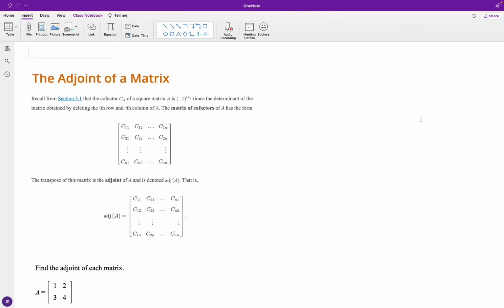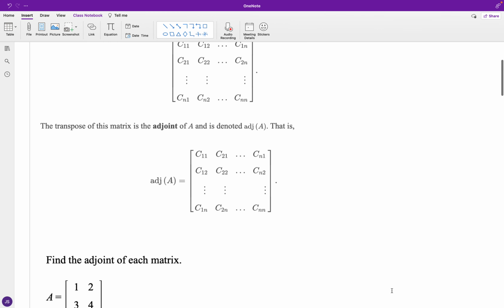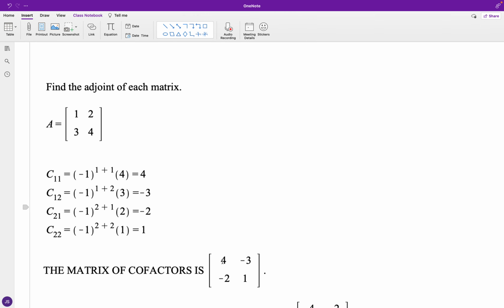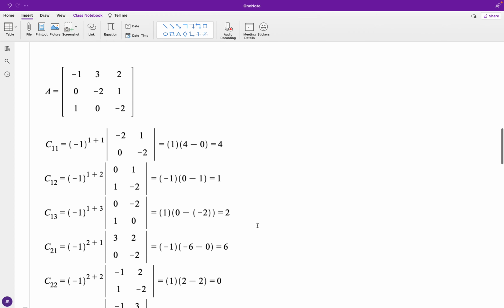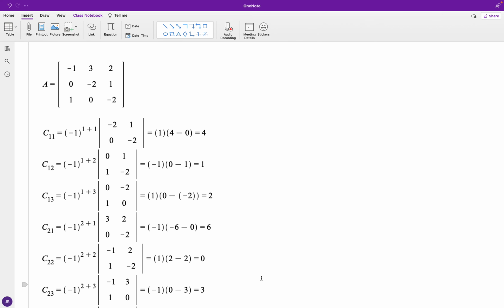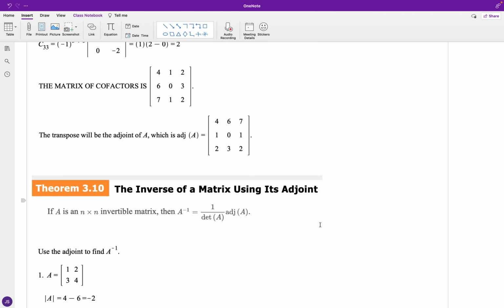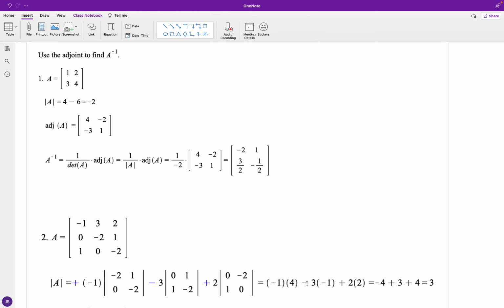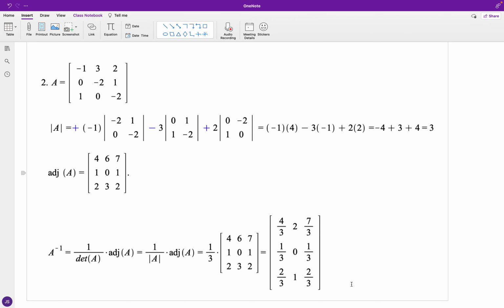MAT 280 ADJOINT OF A MATRIX; FINDING INVERSES OF MATRICES BY ADJOINTS